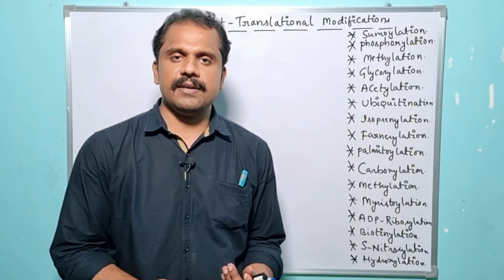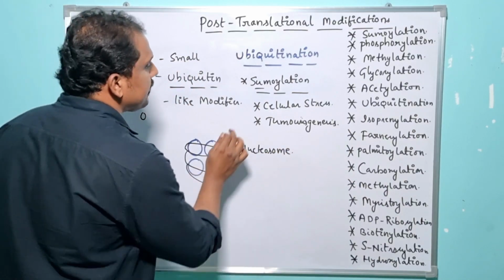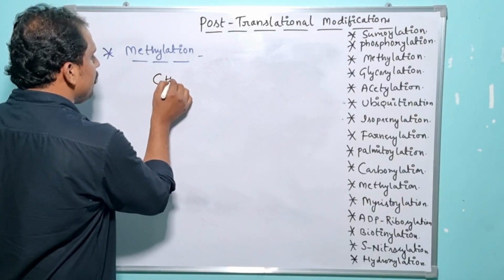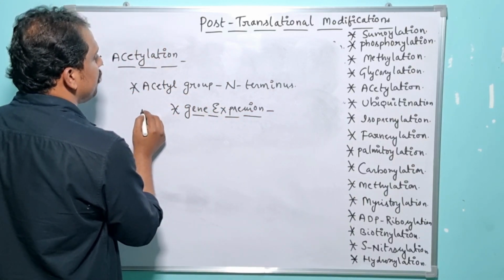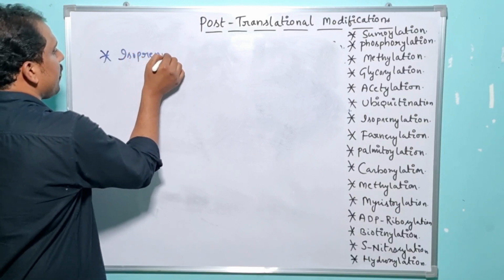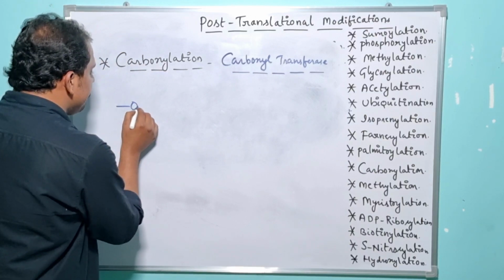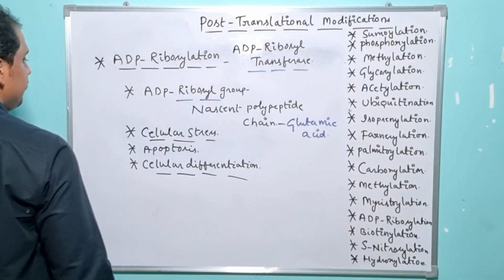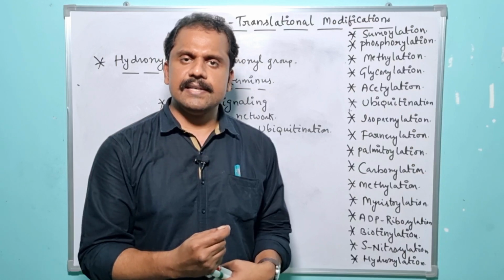Post Translational Modifications.